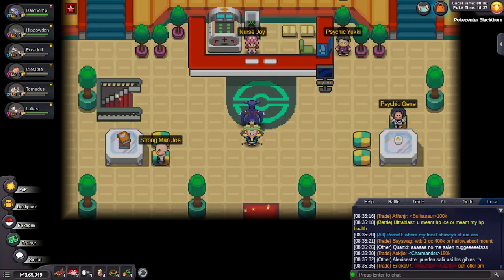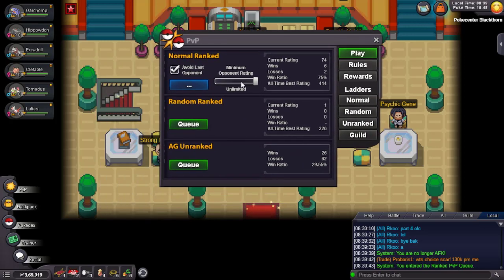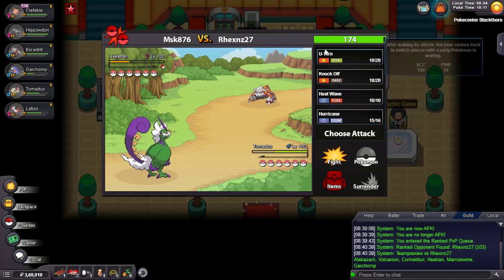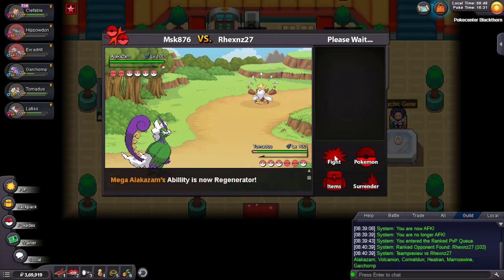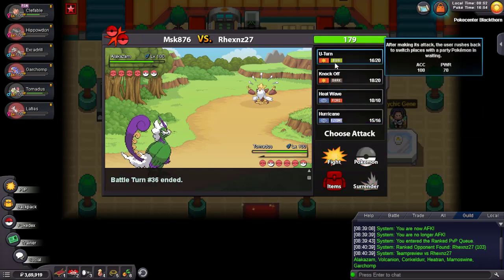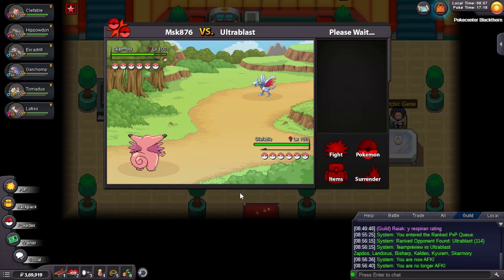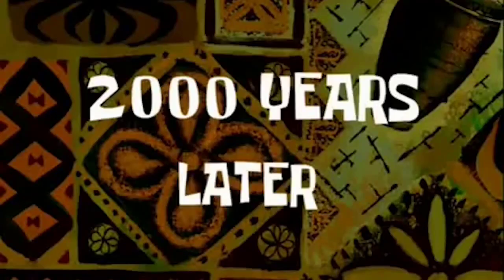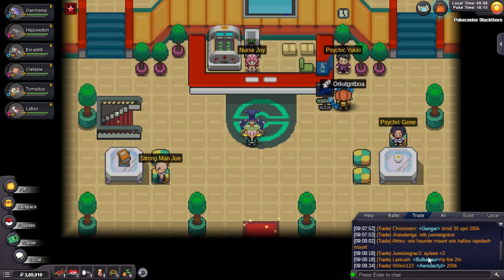I Made My Garchomp Sad | Ranked PvP Laddering | Pokemon Revolution Online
Are you good in PRO PvP? Are you Looking for a Guild in Silver Server? My Guild Empire is recruiting as we battle for the Top 3.

00:00 Team Breakdown
05:03 I ruined Garchomp's Screentime
20:40 My High Level Predictions made him Surrender
26:09 That's Unfortunate
28:25 Noooooooooooo!